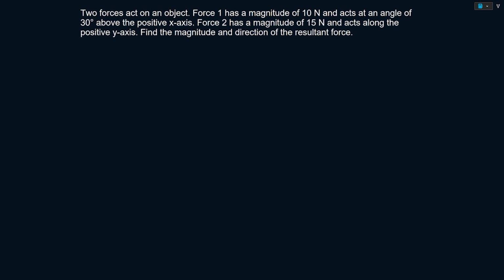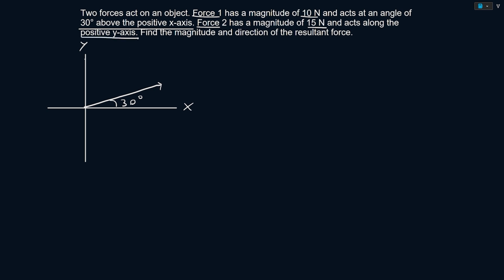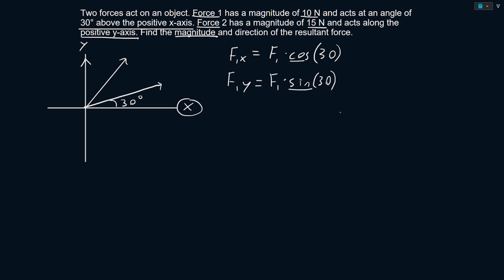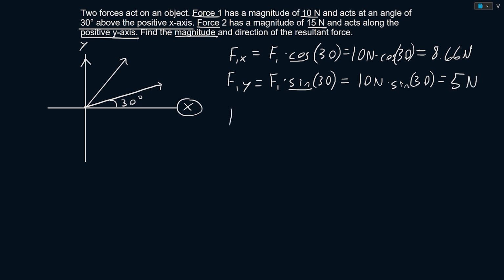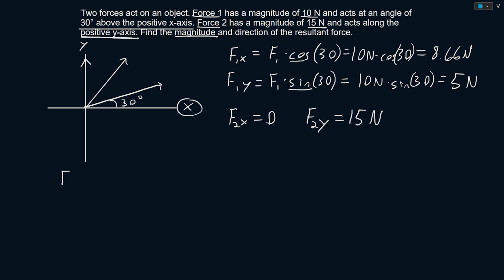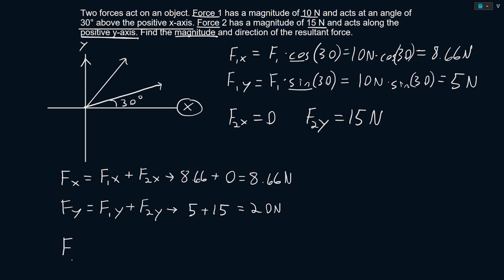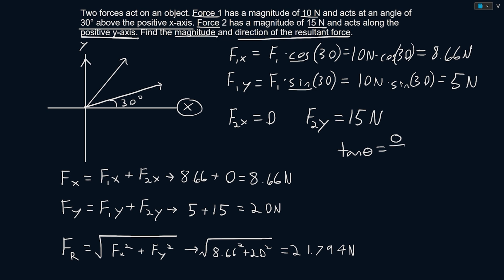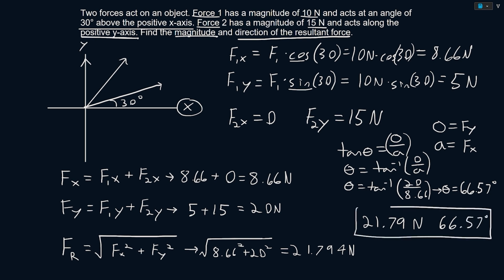Resultant Force from Two Forces at 30° and 90° | Physics Practice Problem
In this short practice video, I walk through how to solve: Two forces act on an object. Force 1 has a magnitude of 10 N and acts at an angle of 30° above the positive x-axis. Force 2 has a magnitude of 15 N and acts along the positive y-axis. Find the magnitude and direction of the resultant force.